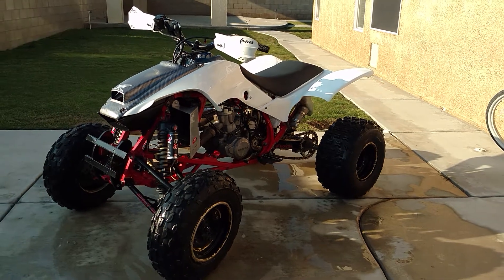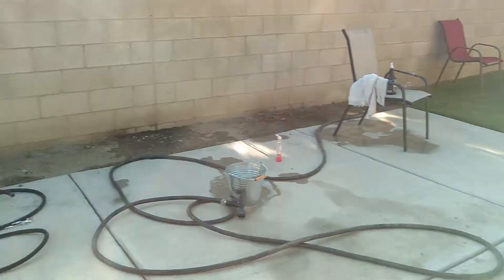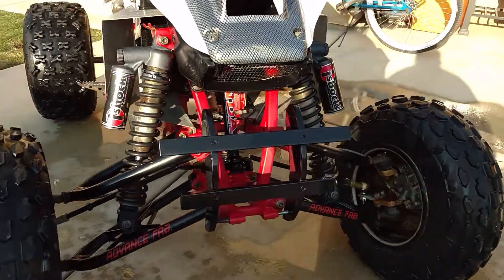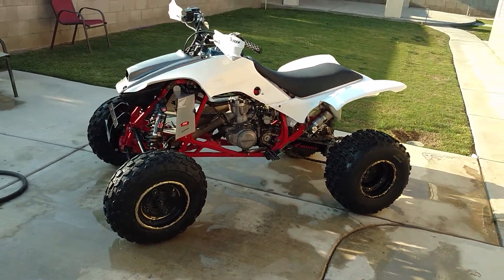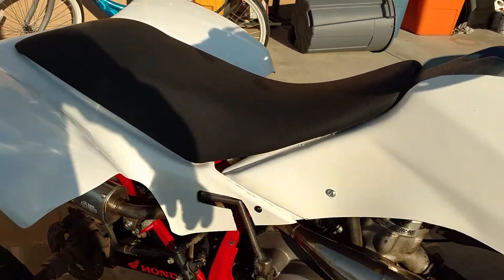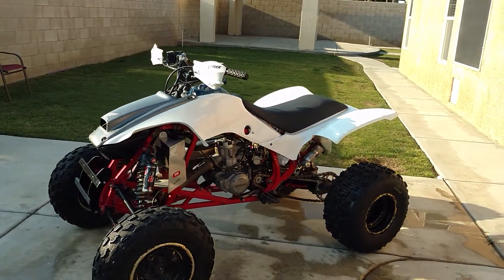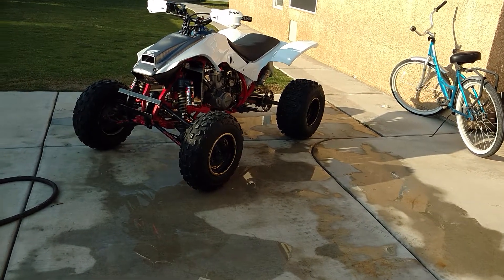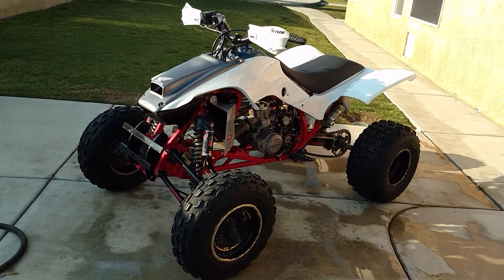TRX 400EX PLASTICS ON 86' TRX 250R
Mounted 2002 Honda TRX FULLBORE PLASTICS FENDERS ON 1986 HONDA TRX 250R. LOTS OF CUTTING AND DRILLING. OUTCOME CAME OUT GOOD.